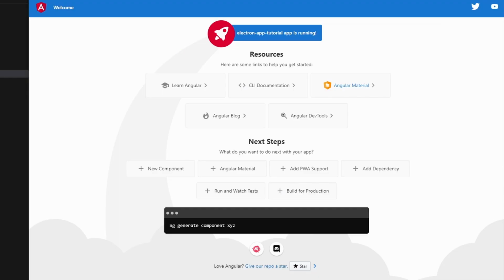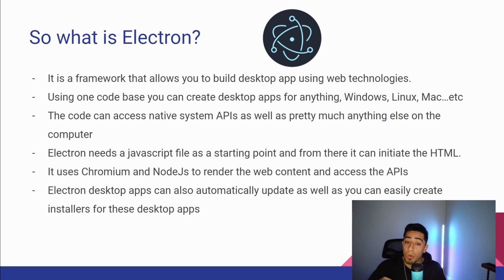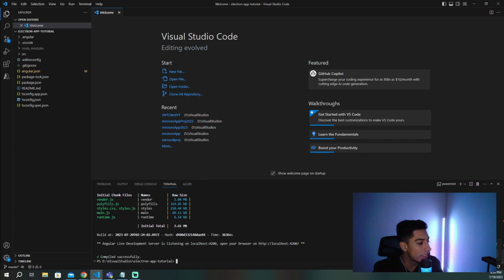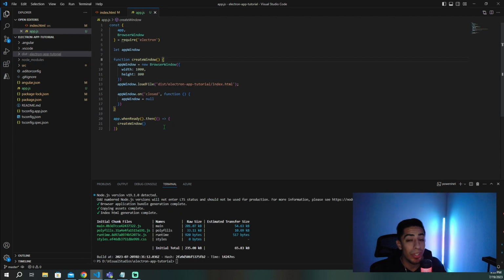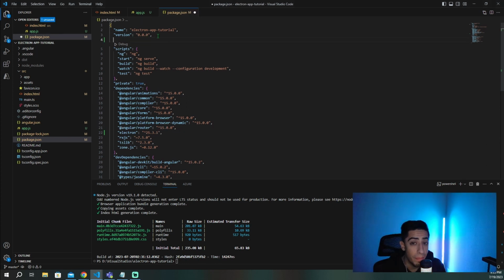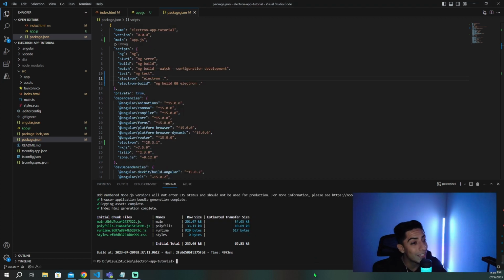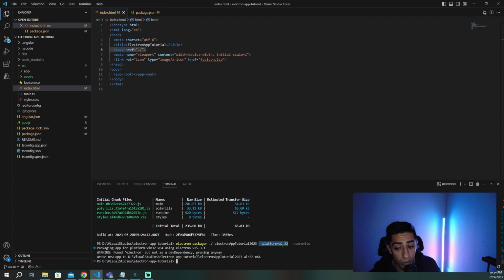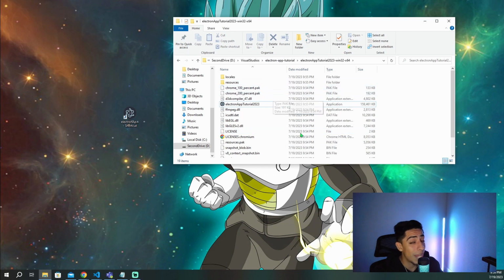Turn Your Angular App into a Desktop App with Electron!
Angular Apps are awesome, but they do run in the browser and what if you want a desktop app? Well the best option is to use Electron to package your Angular app and turn it into a desktop app. This is easy and allows you to then be able to distribute your apps however you want. It can then sit nicely on your desktop and is as easy as a click to launch it. All the documentation I used to make this video including the repo to the project are below. Also, if you found this video helpful please drop a like on it.

Timestamps
00:00 Intro
00:28 What Is Electron?
01:44 How To Add Electron To Your Angular App
06:37 How To Add Electron Packager
06:55 How To Create Your Angular Desktop App